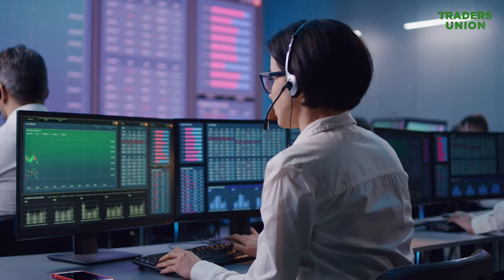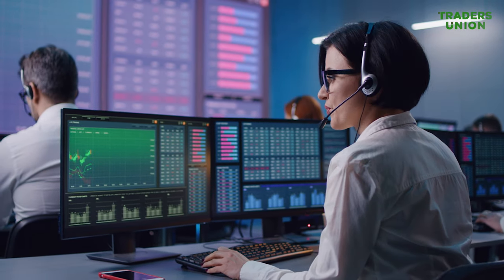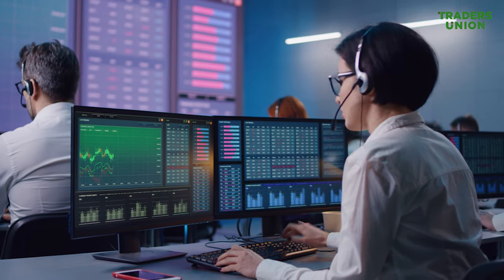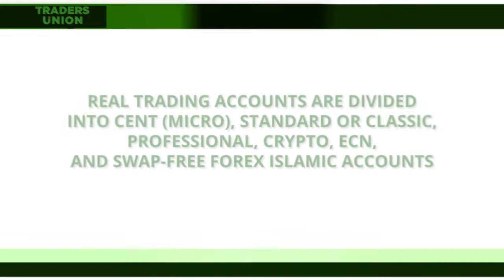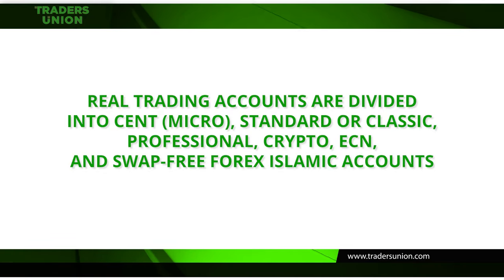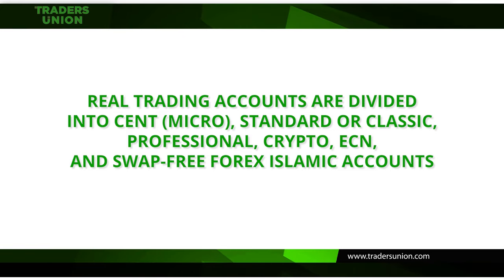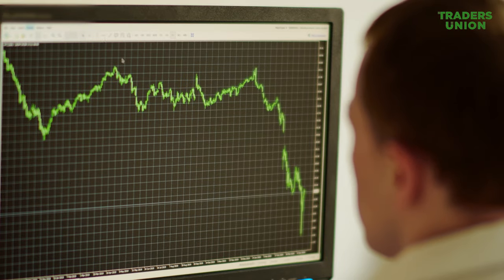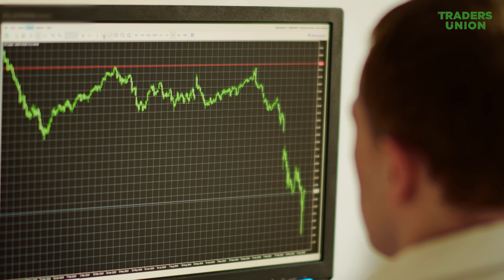Step-by-Step Guide on How to Open a Forex Account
To learn more about STEP-BY-STEP GUIDE ON HOW TO OPEN A FOREX ACCOUNT, follow the

Video key moments:
00:00​​ - Start
00:11​ - How to open a forex account
00:39​ - Choose a reliable broker
00:53​​ - Two types of forex trading accounts
01:59​ - To open a forex account

ABOUT VIDEO:
Today we will consider STEP-BY-STEP GUIDE ON HOW TO OPEN A FOREX ACCOUNT!

You can not open an account directly on the Forex market. Your account must be with a FOREX BROKER who will act as an intermediary between you and the foreign exchange interbank market.

We recommend opening accounts with brokers through TRADERS UNION. This allows you to get additional income in the future and have greater protections.

Before starting to trade on the Forex market, a TRADER SHOULD CHOOSE a reliable broker to open an account with.
You can choose from among the list of top-ranked brokers.

Thereafter, the trader comes up with his main goals and chooses the appropriate type of account.

There are two types of ROREX TRADING ACCOUNTS: demo and real. A demo account is a training account and works exactly like a real one, except that the money you use is virtual (i.e., not real) money.

Real TRADING ACCOUNTS are divided into Cent (micro), Standard or Classic, Professional, Crypto, ECN, and Swap-free Forex Islamic accounts. PAMM and RAMM accounts make up a separate group of accounts that provides the trader with passive investment income.

Novice TRADERS SHOULD start with a demo account. With the demo version, you will learn the key principles of Forex trading without risking your own funds and become familiar with the interface of your chosen broker.

START WITH A CENT (micro or mini) account if you have a tight budget. Later you can increase investments step by step. This will protect you from serious financial losses.

We recommend INVESTING IN PAMM accounts or copying transactions of successful traders if you prefer to get a passive income rather than conducting your own trading.

TO OPEN FOREX ACCOUNT:
 - Go to the rating list for Forex brokers.
 - Choose a broker from among the highest-ranking brokers.
 - Click the "Open Account" button on the webpage of your selected broker.
 - Fill in the registration form that opens up.